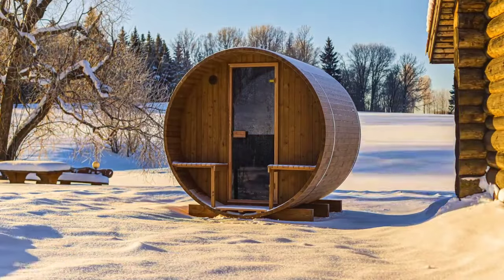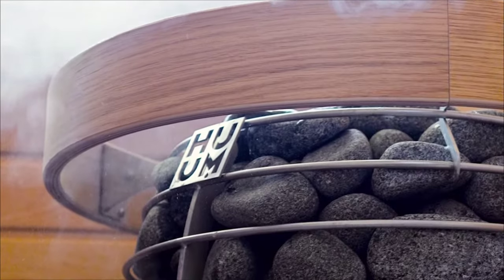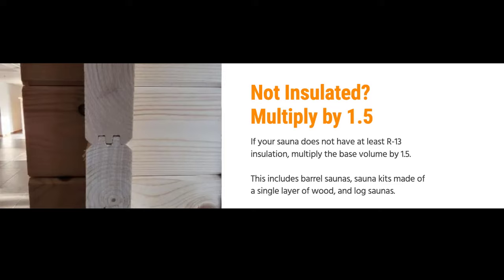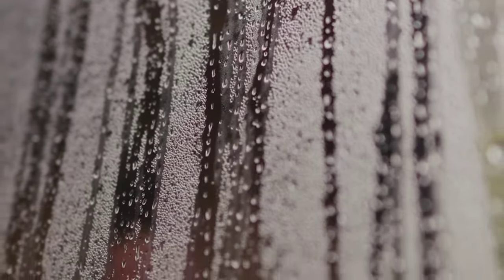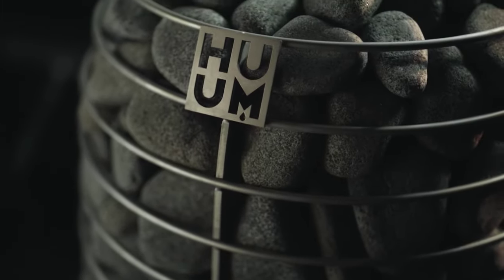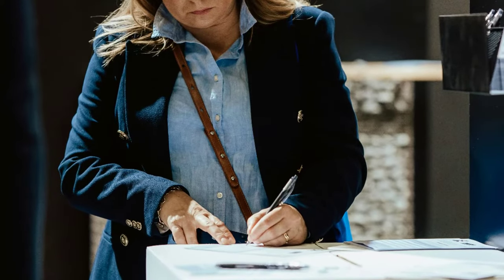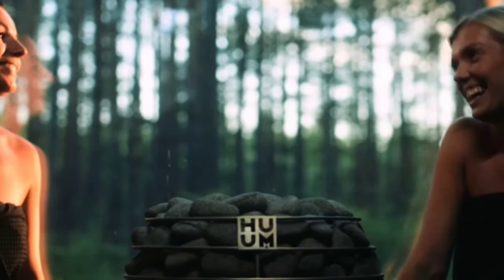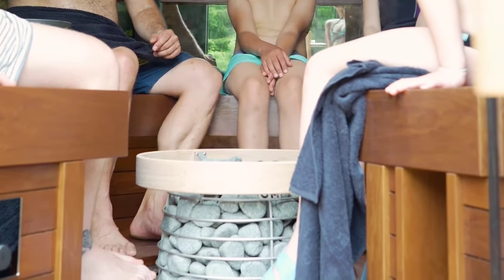ACCURATELY Sizing a HUUM Sauna Heater: Important Steps and AI Tools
What sauna size calculators don't tell you!  We cover the importance of considering wall and ceiling insulation, the impact of glass windows and doors on heat loss, and how to adjust your calculations accordingly. Whether shopping for a HUUM DROP, HIVE, CLIFF, or STEEL - this video also explains the significance of the 'glass adder' and how to apply HUUM's recommendations for determining the right heater size based on your sauna's effective volume. With insights on the unique benefits of HUUM heaters, such as extra rocks for a softer sauna experience and tips for rounding up or down to the nearest suitable heater, this guide is packed with expert advice to ensure you make informed decisions.

For those seeking absolute certainty in their heater choice, we introduce the SaunaSizer AI chatbot available at SaunaMarketplace.com/saunasizer. This tool offers personalized recommendations, and we even guarantee the performance of your HUUM heater when you follow its guidance and purchase through Sauna Marketplace. Join us as we explore the essentials of sauna heater sizing, backed by professional insights and innovative tools, to help you achieve the perfect sauna setup.